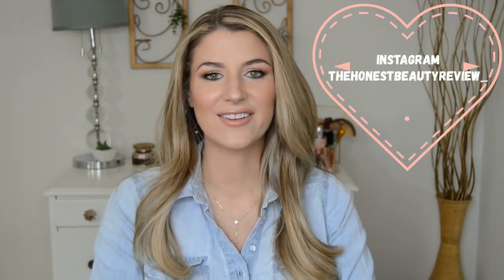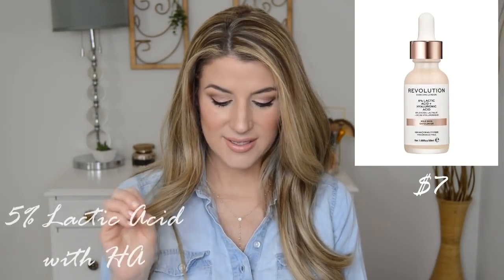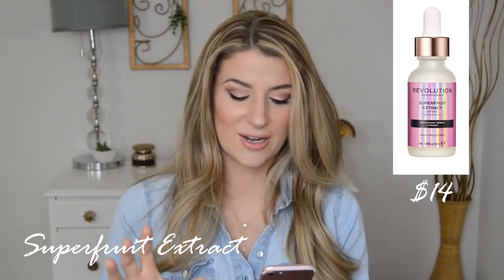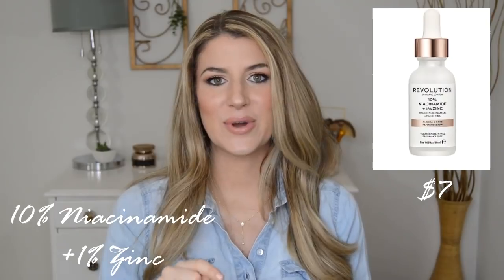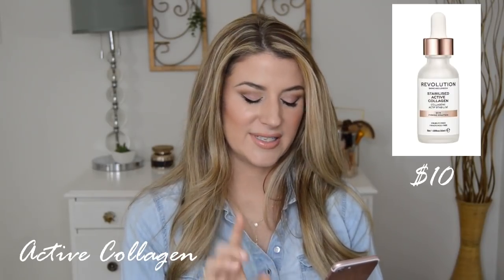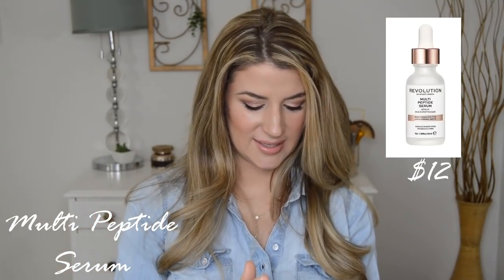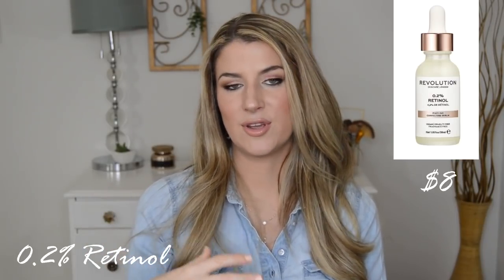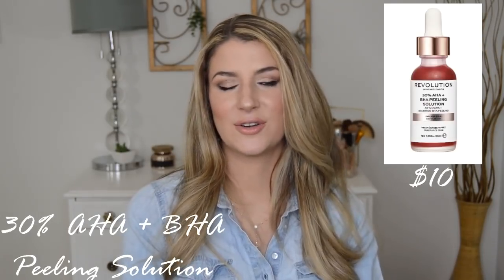WILL I BUY IT? MAKEUP REVOLUTION'S NEW SKINCARE | AN INGREDIENT REVIEW-THUMBS UP OR DOWN?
With sooo many items to choose from in the NEW Revolution Skincare line, I thought I'd be fun to share a "will I buy it?" on each product! I can't wait to pick up some of these serums, but there's some that I'll be steering clear of!

Thanks for your encouragement to apply for the Sephora Squad! I can't thank you enough for the kind words you are leaving. Deadline is March 6th. I'd love it if you left a quick sentence xoxo Thanks so much for giving me this opportunity!

xo Lauren